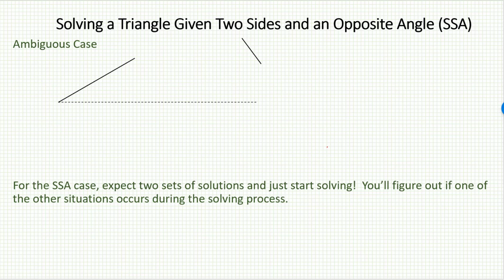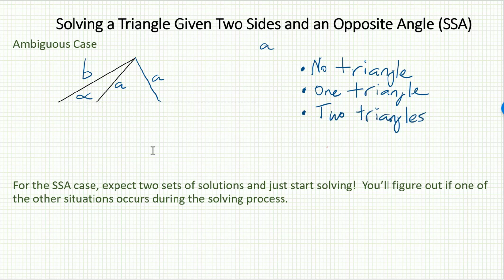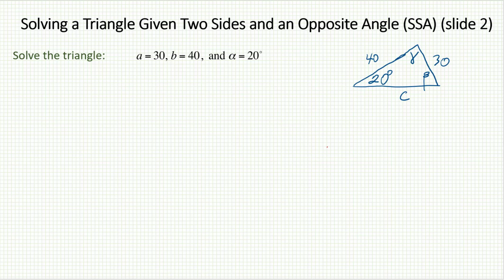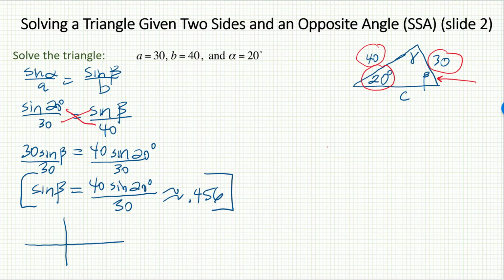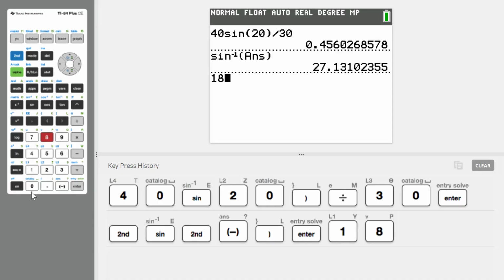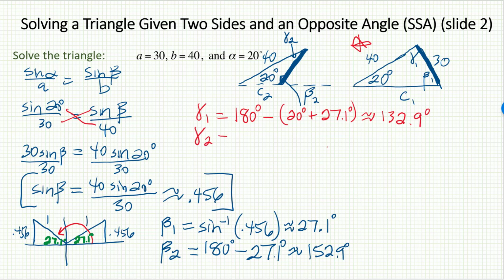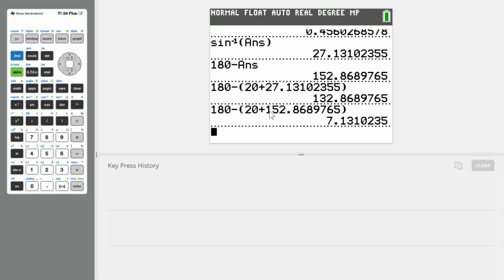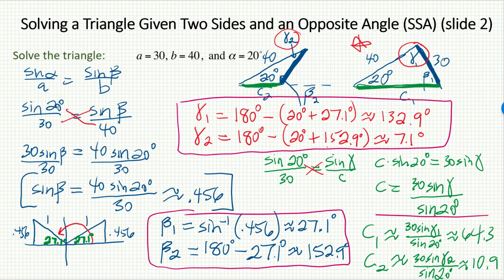Math 373 8.1 part A video 2 solving a triangle given two sides and an opposite angle (SSA)